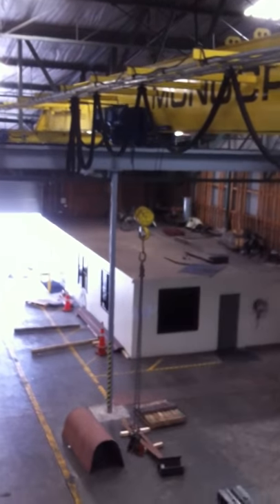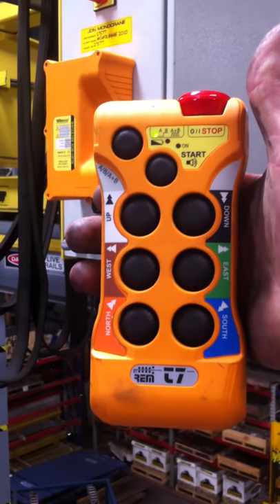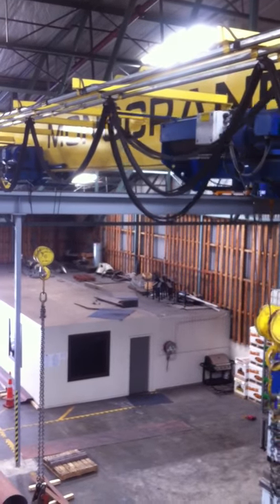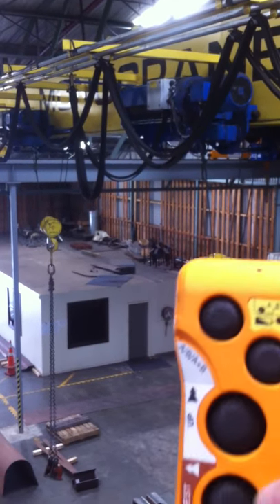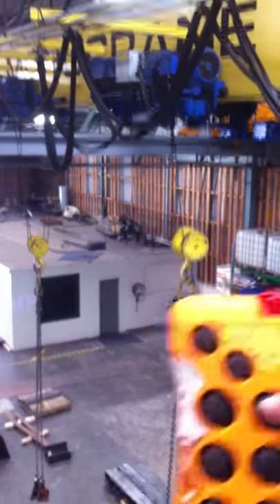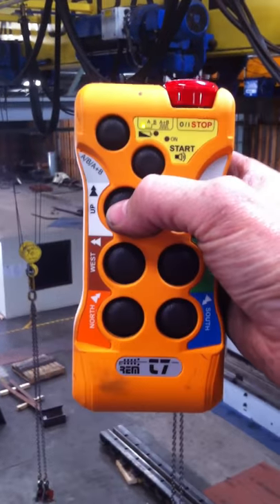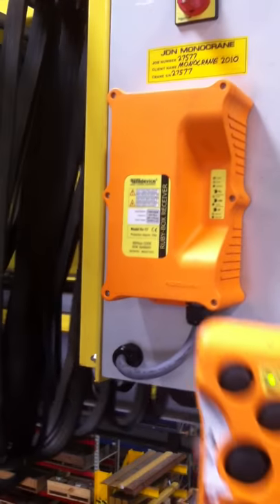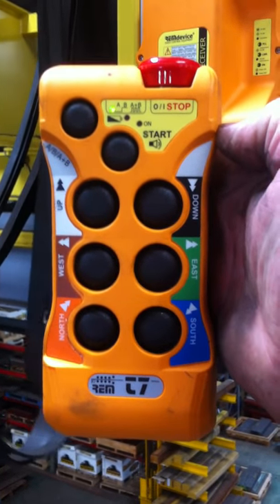REMdevice t7 radio remote control - by Monocrane 2010 Ltd.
2 hoisting overhead crane application with t7 radio remote control